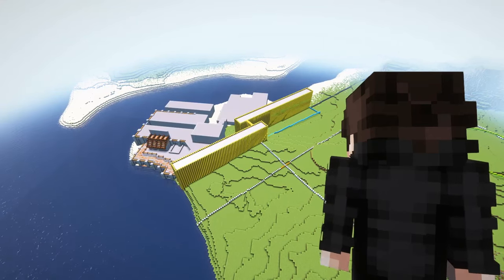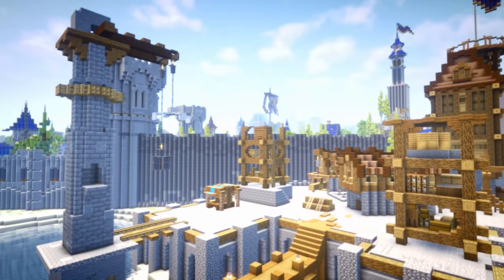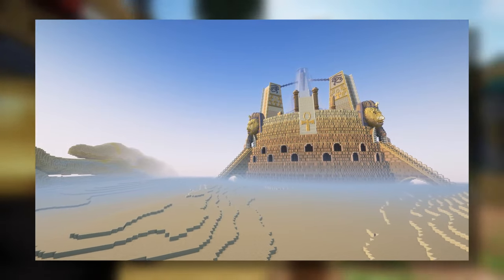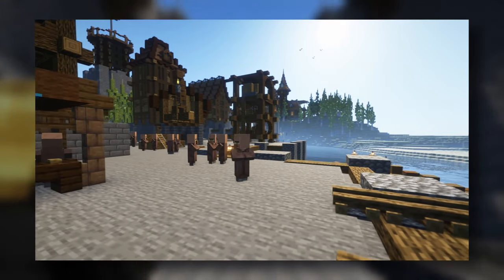My Most Ambitious Medieval City Build - The Capital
For a Year I've been working on this massive city, now it's finally time for you to know about it and the reason why I will never finish it.

____________________________My Links__________________________